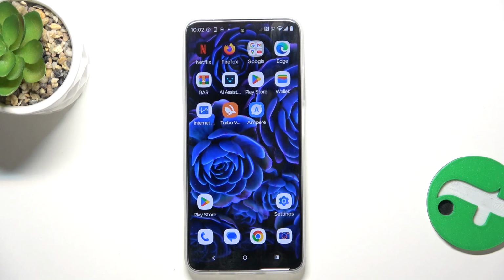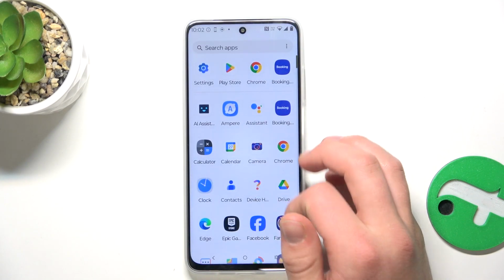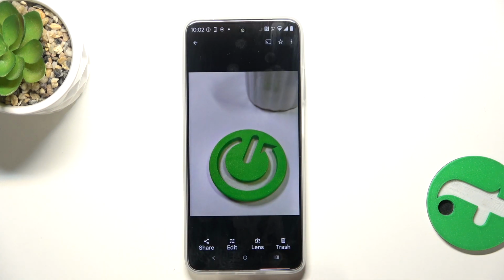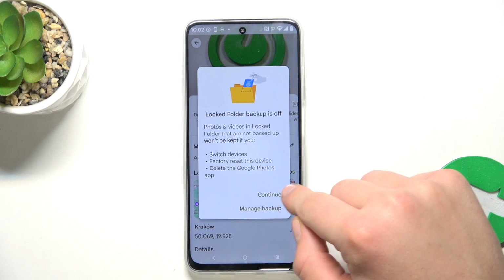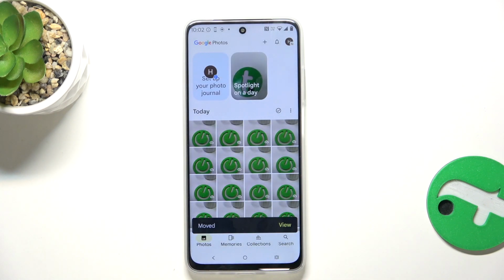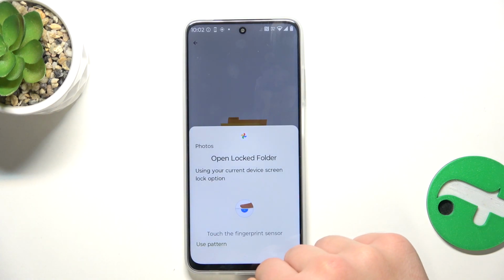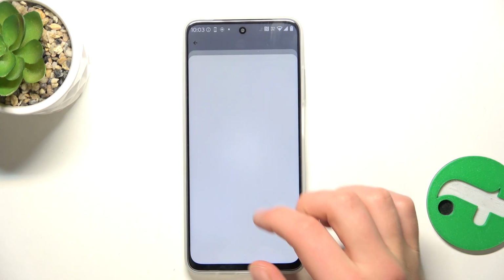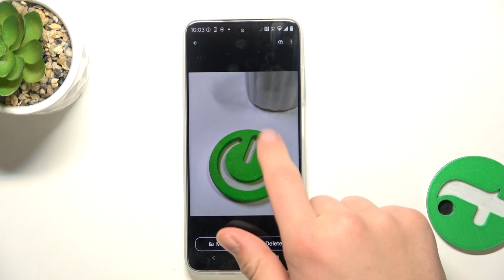How to Hide Photos in Gallery on MOTOROLA Moto G15 – Privacy Settings Guide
If you want to hide photos in the Gallery on your MOTOROLA Moto G15 for added privacy, then you've come to the right place! In this tutorial, we will guide you through the steps to keep your photos private and secure by hiding them from the main gallery view. So, let's follow all the shown steps and successfully hide photos in Gallery on MOTOROLA Moto G15!

How to hide photos in Gallery on MOTOROLA Moto G15? How to keep photos private on Moto G15? How to hide images in Moto G15 gallery? How to use privacy features for photos on MOTOROLA Moto G15?